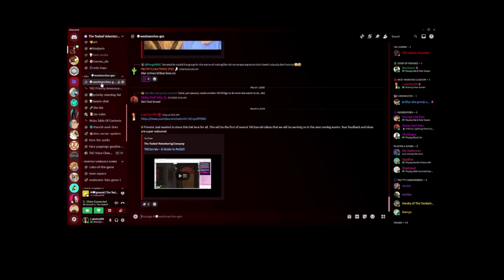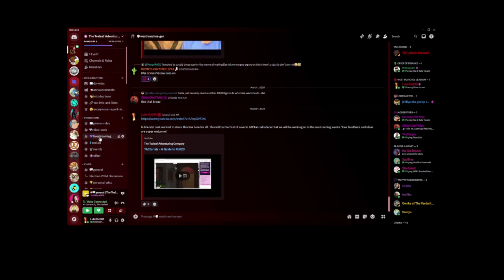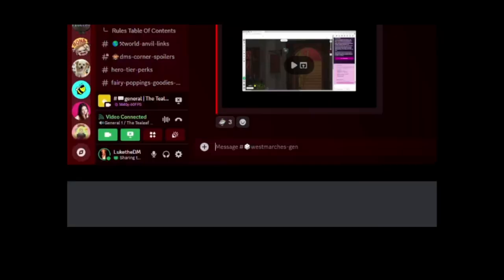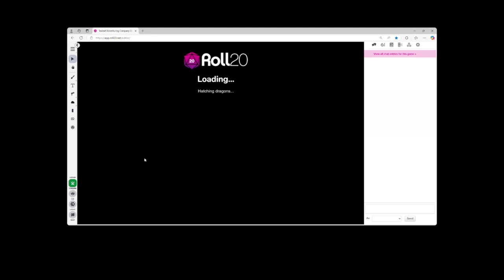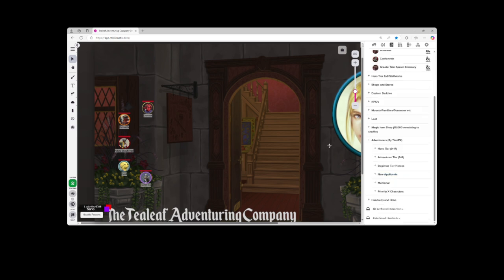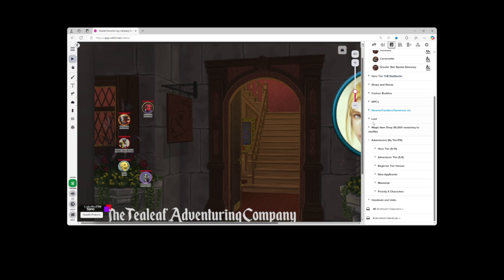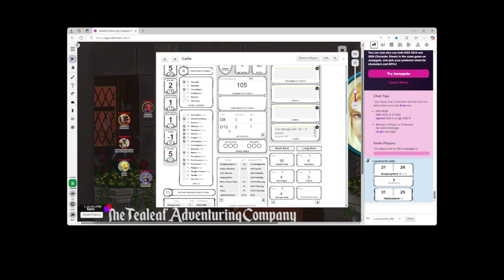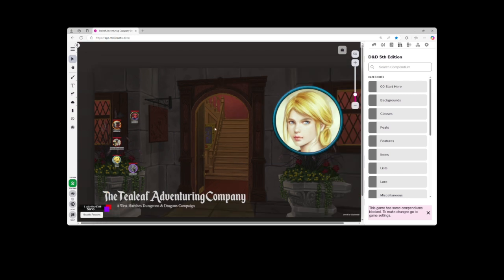TACtorials - Welcome In! Now What?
If you've decided to join TAC and are a bit confused, then this is the video for you. LuketheDM goes through all of the basics of what you'll need to know about Discord, Roll20 and Twitch to be able to start playing Dungeons and Dragons with us.